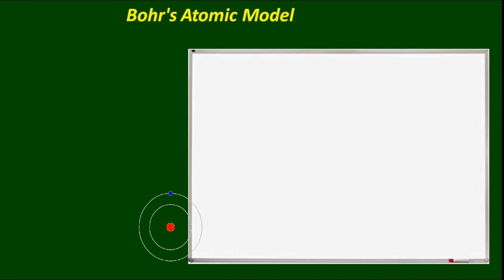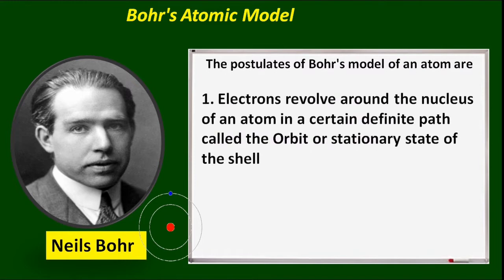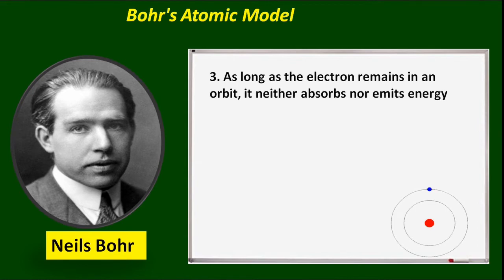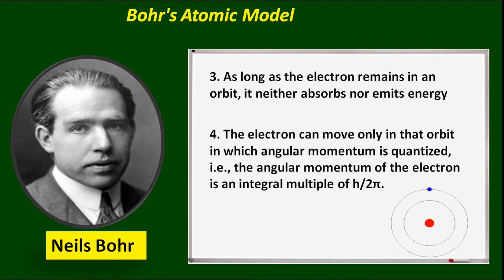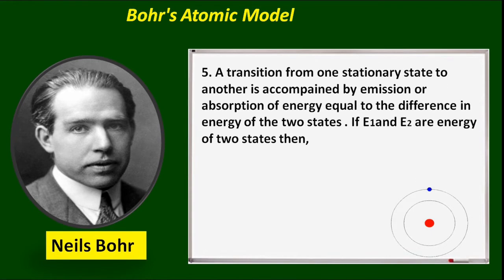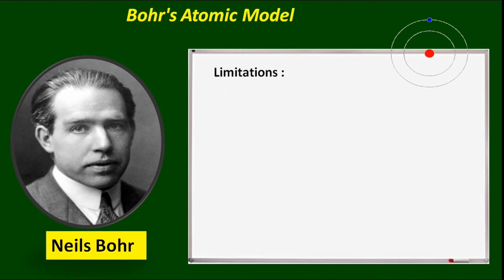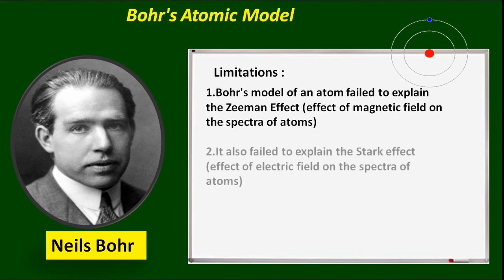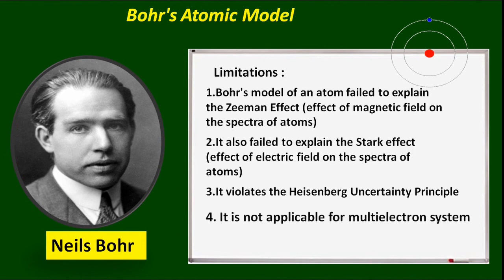Bohr's Atomic Model || Chemistry 11 , CTEVT // Postulates and limitations of Bohr's atomic model